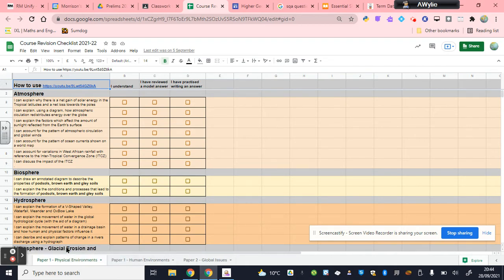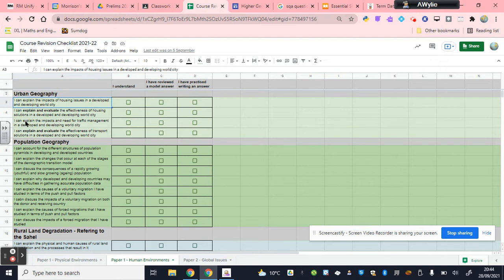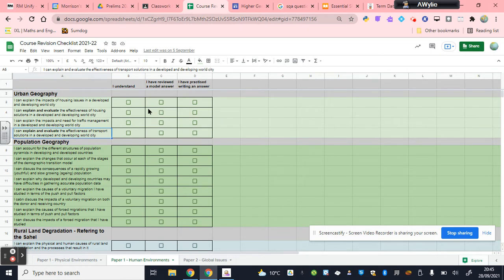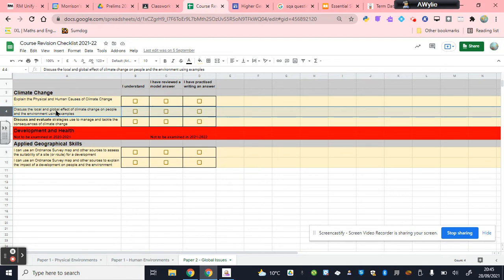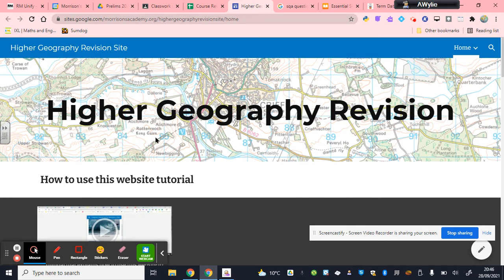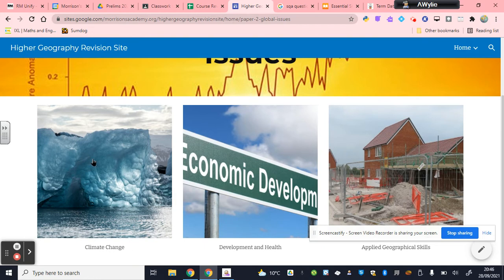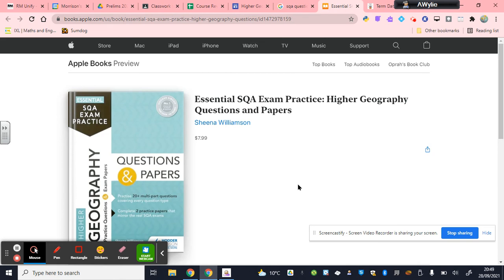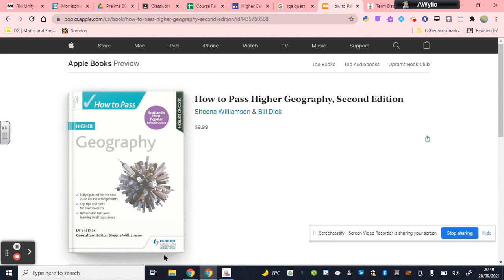Revising for the Urban and Climate Change Topic Assessment